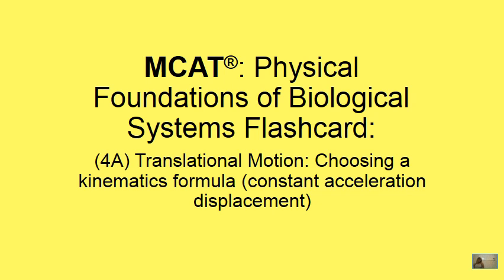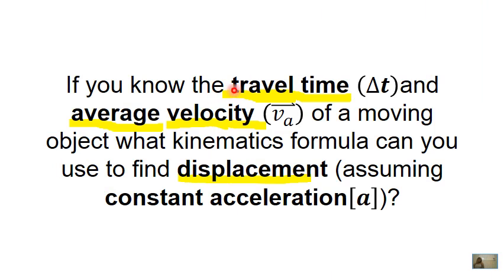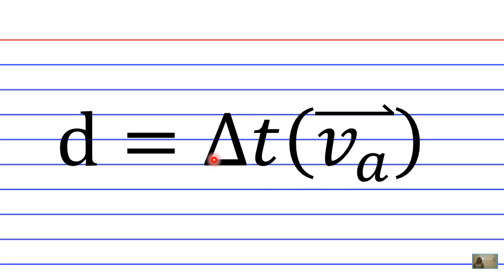MCAT ® 2015 Cram│Physics Flashcard 90│4A│ Kinematics formula (constant acceleration displacement).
Question Card 90│ MCAT 2015® Cram │ Physical Foundations of Biological Systems│ 4A: Translational Motion: Choosing a kinematics formula for displacement (constant acceleration assumption).

This Flashcard:
Facilitates working through MCAT ® standalone questions about Translational Motion: Choosing a kinematics formula for displacement (constant acceleration assumption).